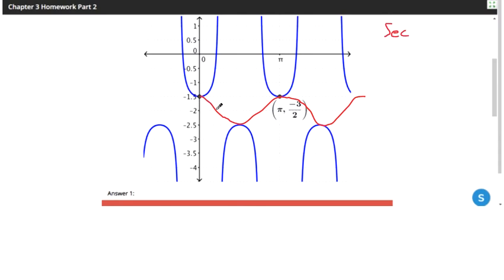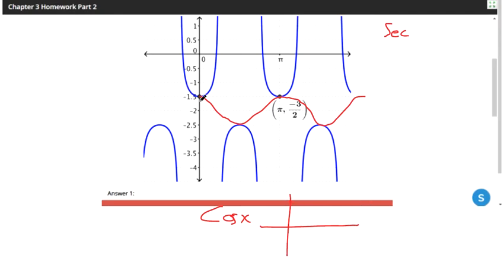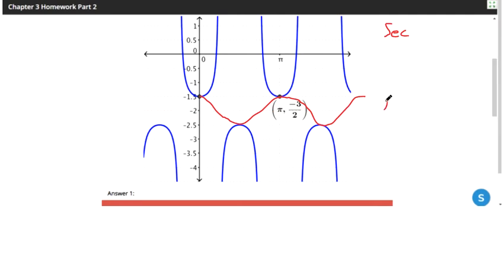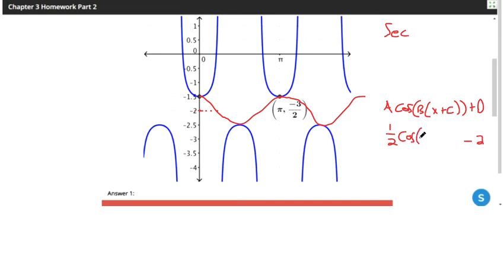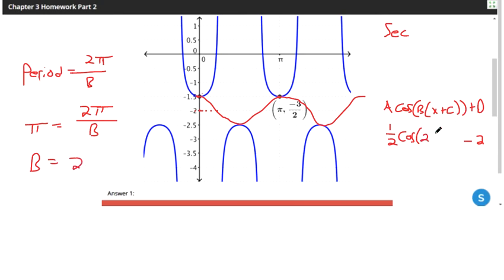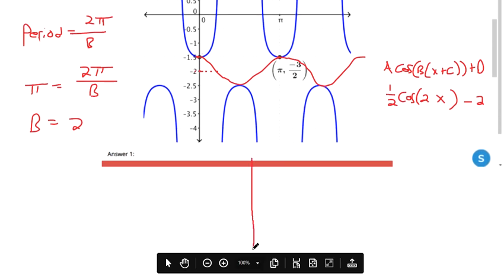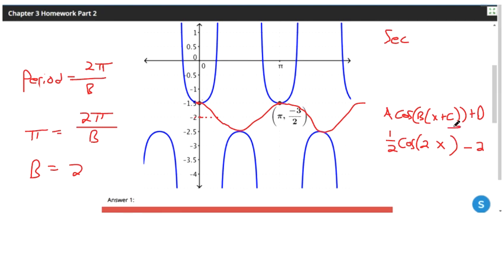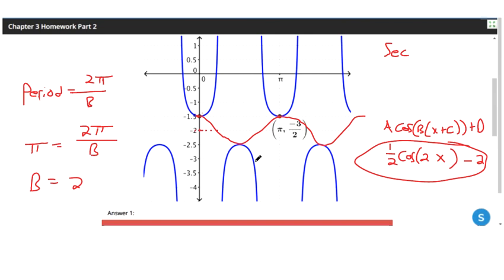Write a secant function for a graph